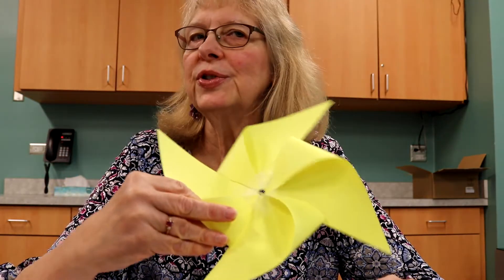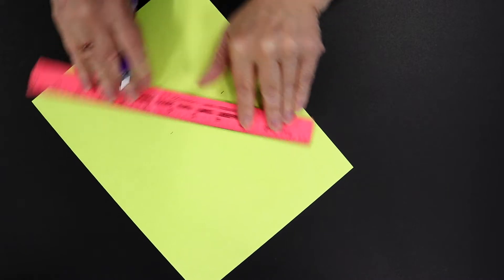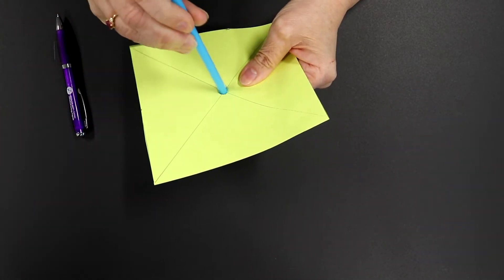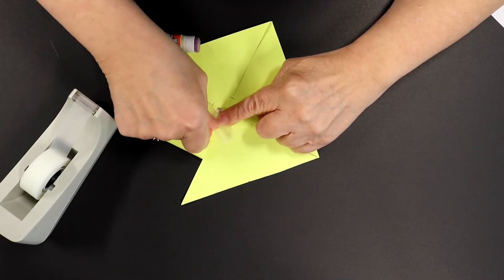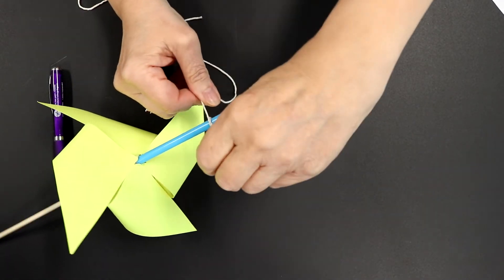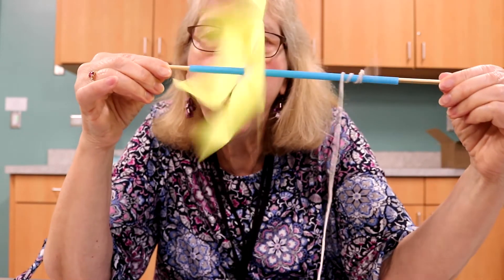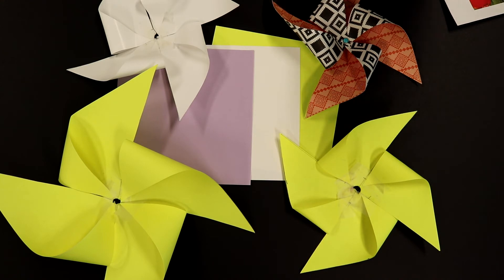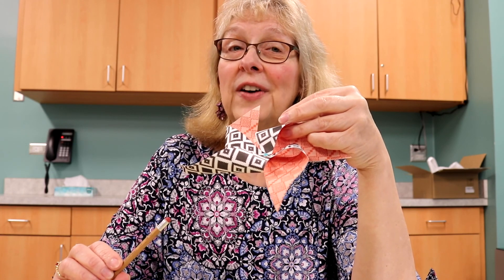Whimsical Windmills | Science & STEAM for Kids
Follow along with Mrs. Charles to learn all about windmills as we make samples of this wheel-and-axle machine. This activity is best for those in grades 1-5.

SUPPLIES
- sheet of cardstock, printer paper, and construction paper
- large plastic straw
- string
- paperclip
- tape
- scissors
- glue or gluestick
- wooden skewer

TIMESTAMPS
00:00 Intro
00:21 About windmills
01:13 Supplies
01:44 Make your windmill
06:09 Testing your windmill
06:40 Science behind windmills
07:19 Make it an experiment
08:10 Outro